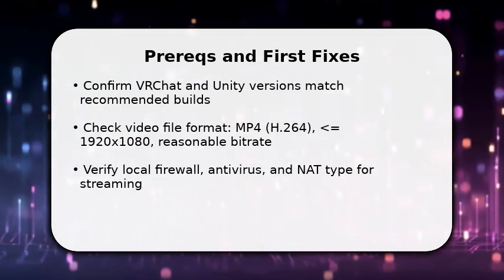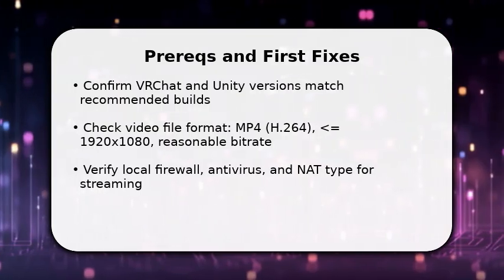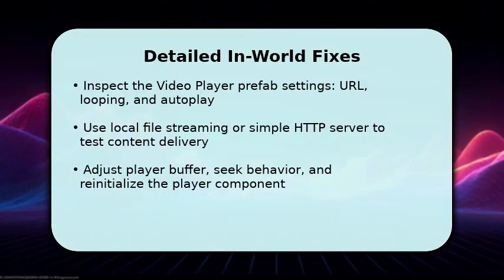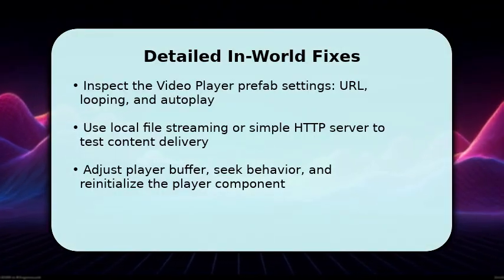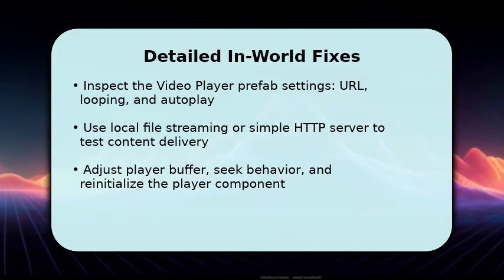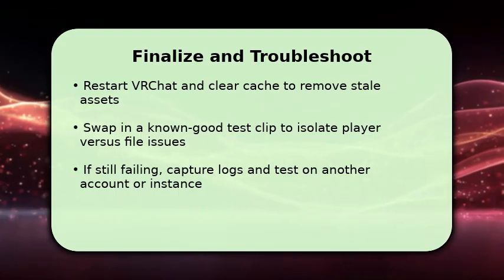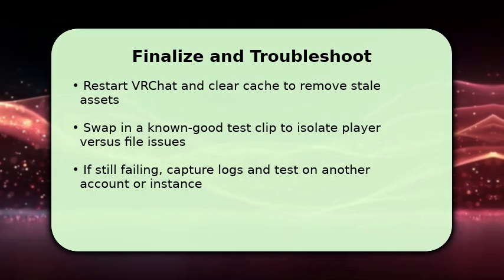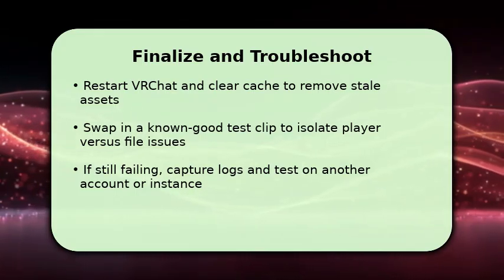How to Fix Vrchat Video Player - Full Guide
How to Fix Vrchat Video Player - Full Guide | 🔒 Surfshark VPN Deal — Stay private and secure. $1.99/mo + 3 Months Free ▸

Discover the ultimate solution to VRChat video player issues in this comprehensive guide. Learn how to troubleshoot common problems, optimize your streaming experience, and enhance interaction within the virtual world.

VRChat, video player fix, troubleshooting VRChat, optimize video playback in VRChat, enhance VR social interaction